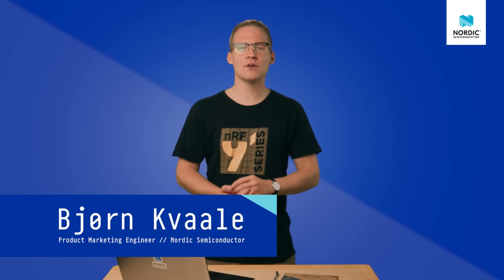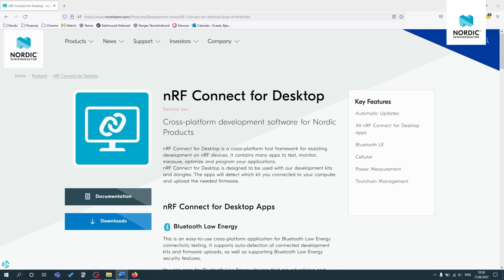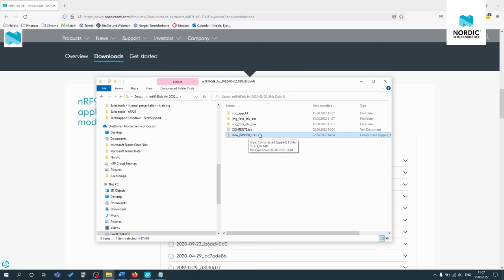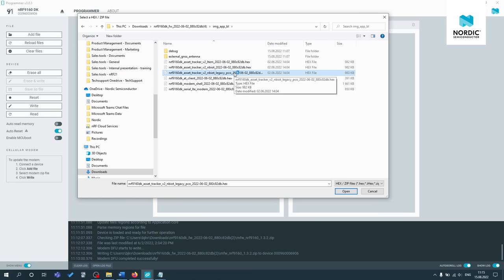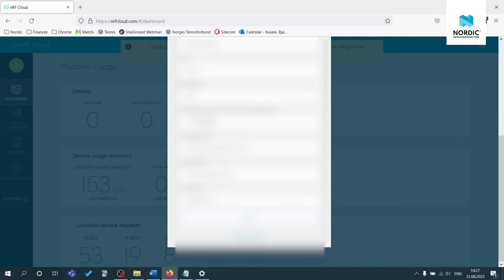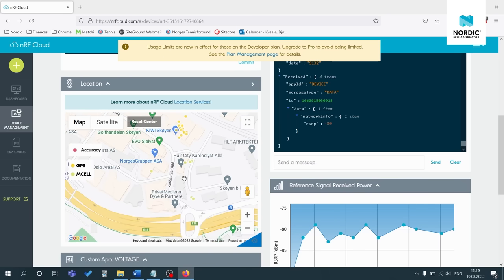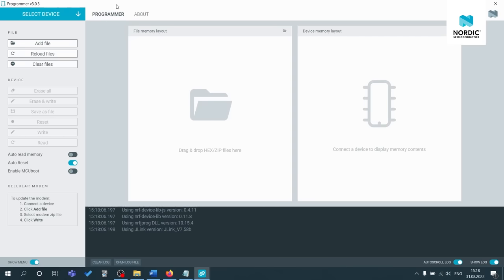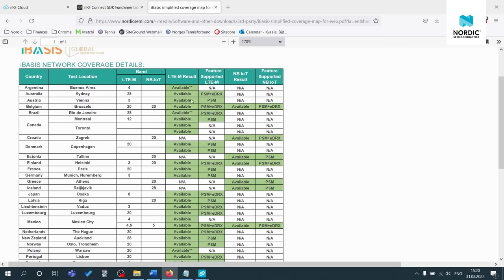Unbox and get your Nordic nRF9160 DK up and running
If you have an nRF9160 DK with a different board layout, this video will still work.

The nRF9160 DK is an affordable, pre-certified single-board development kit for evaluation and development on the nRF9160 SiP for LTE-M, NB-IoT, and GNSS. Bjørn unboxes the Nordic nRF9160 DK and takes you through the steps for setting it up and connecting it to nRF Cloud.

Note: when you unzip the precompiled firmware that you can get from our website, do not unzip the modem firmware e.g "mfwnrf9160120.zip"